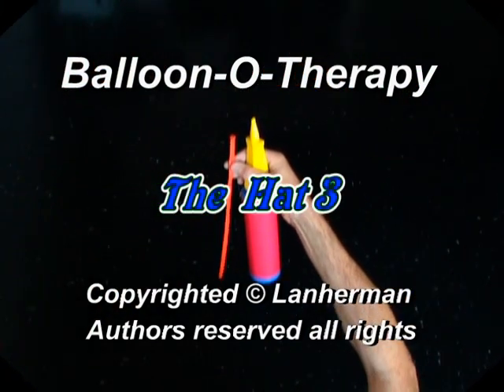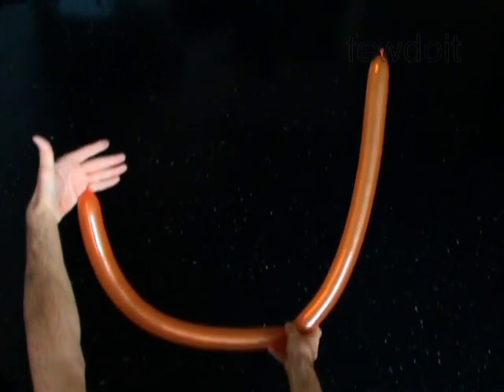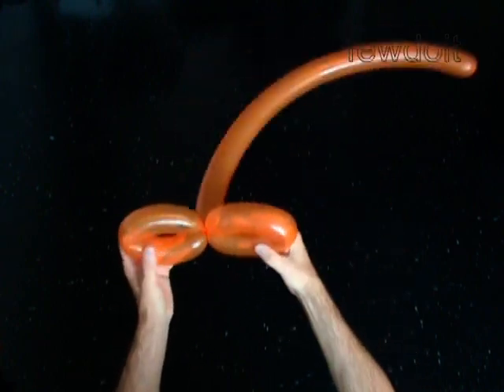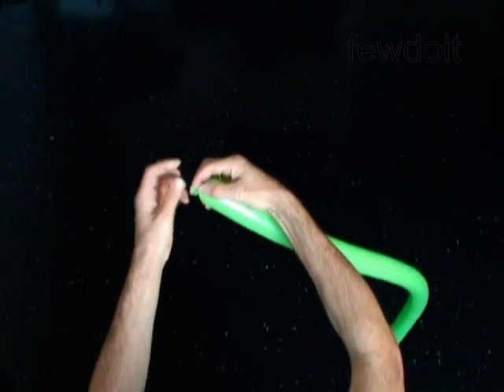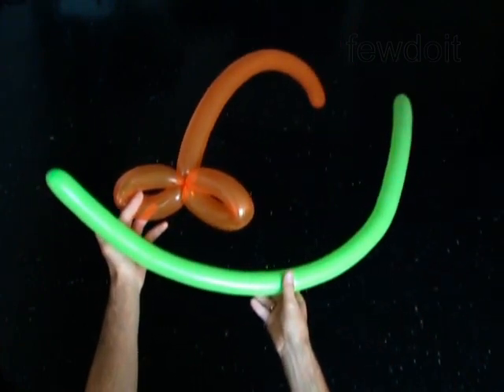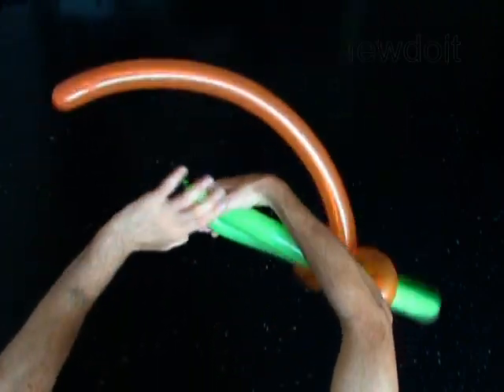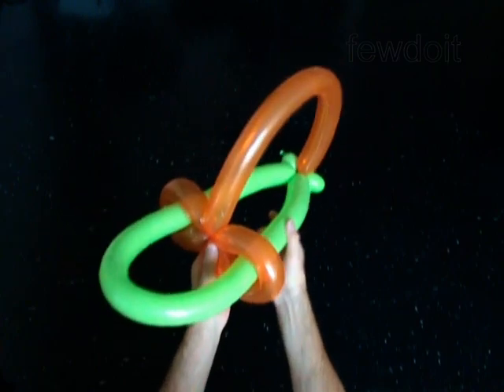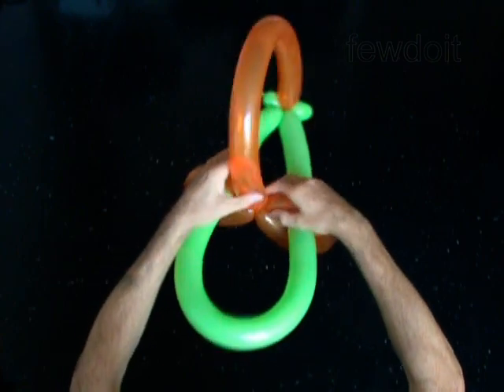Baseball Cap Balloon Twisting Tutorial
Видео инструкция о том как делать фигурки из воздушных шариков.